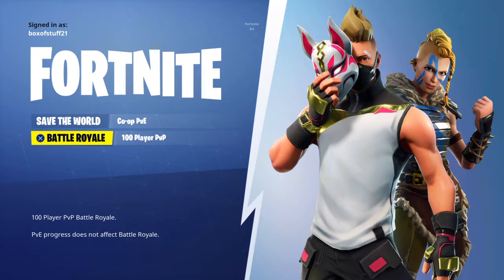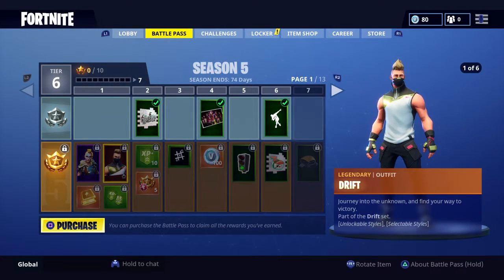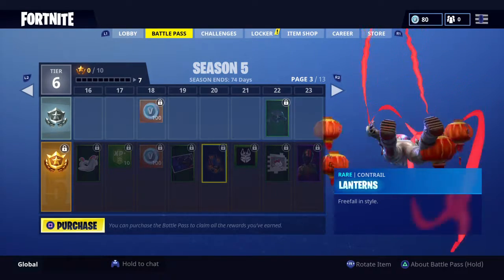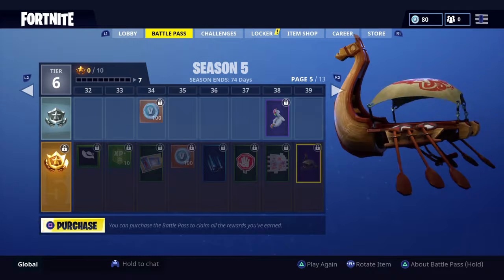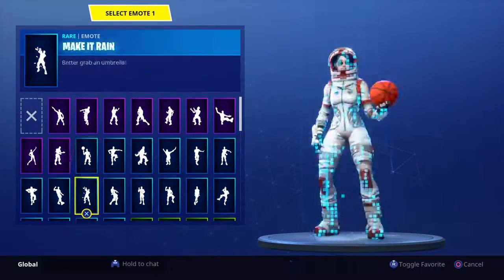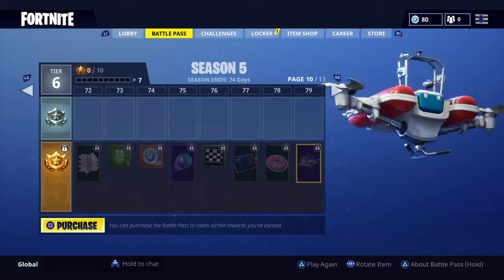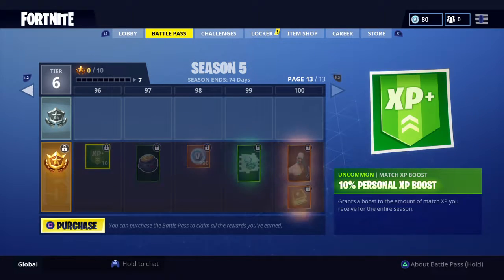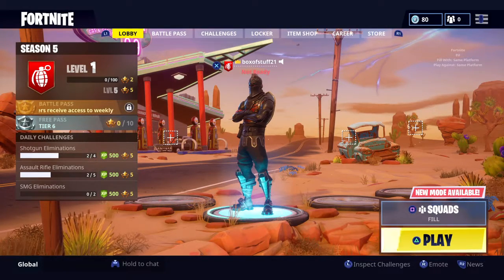Reacting To Season 5 Battle Pass In Fortnite